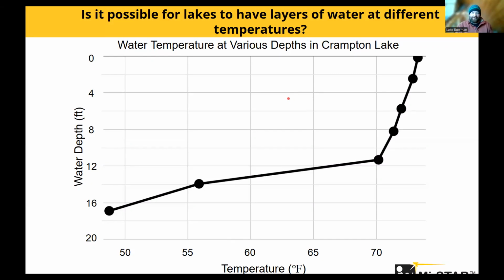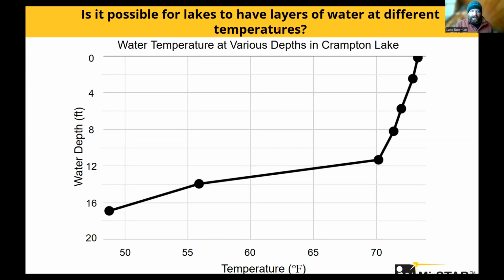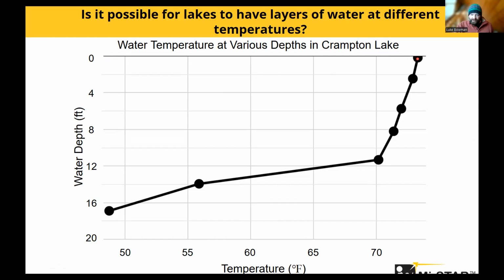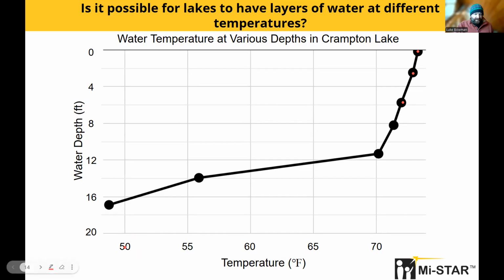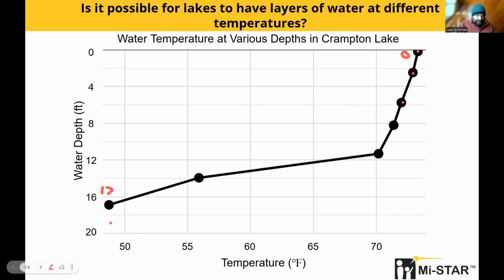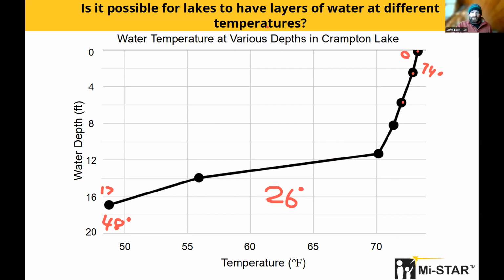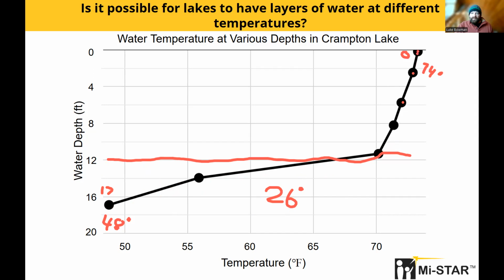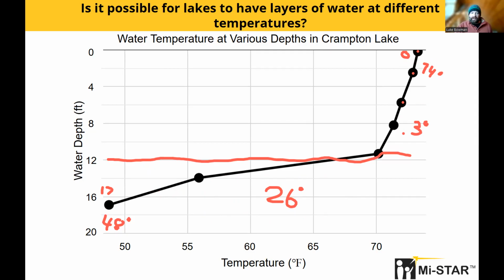Off-the-Shelf Lesson: Interpreting Graphs, Connect - Lake Layers Graph Expert Annotation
A video of an expert describing the process they use to make sense of this graph.